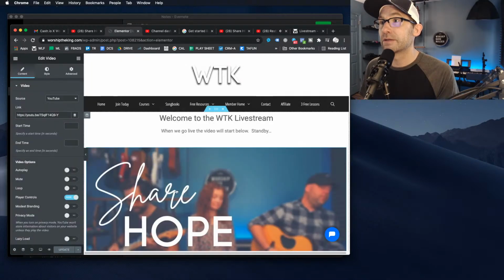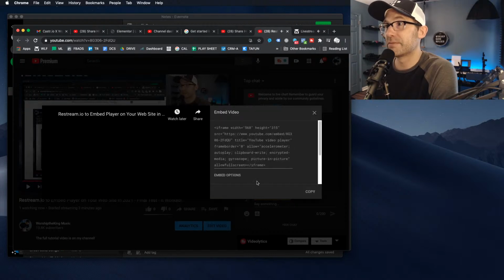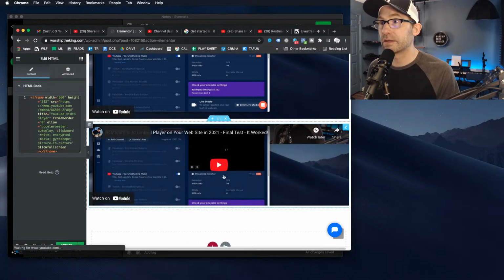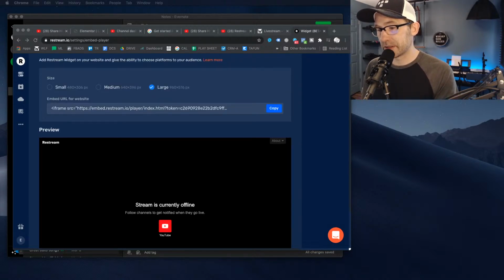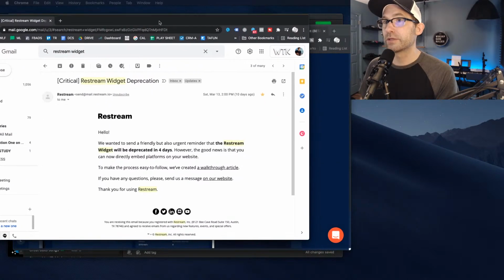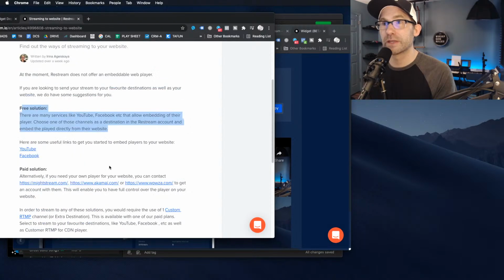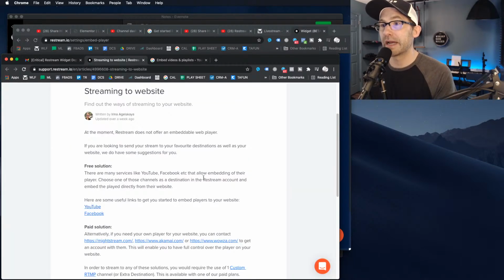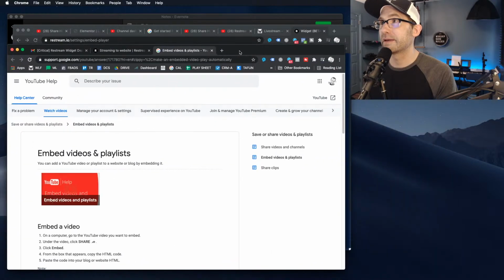Restream.io to Embed Player on Your Web Site in 2021 - TESTING and RANTING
Need help?  I offer one-on-one Zoom coaching on all the topics I cover on my YouTube channels.